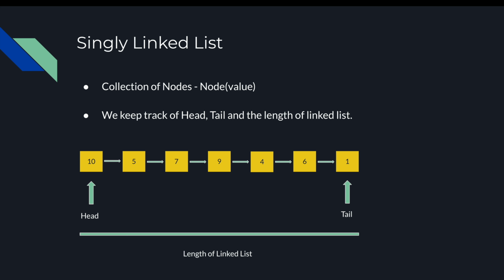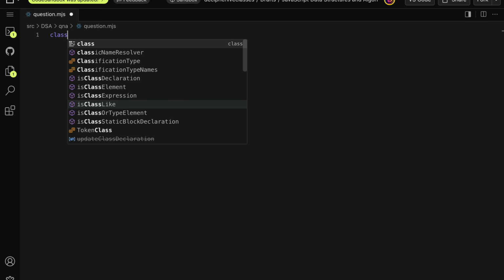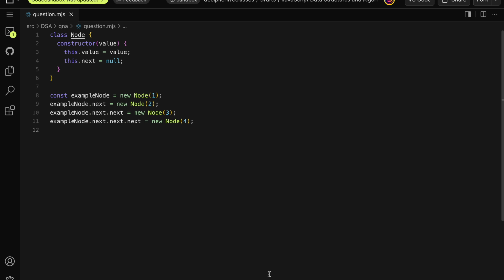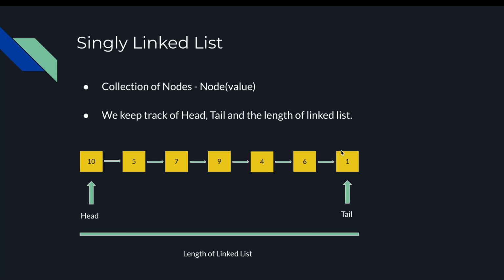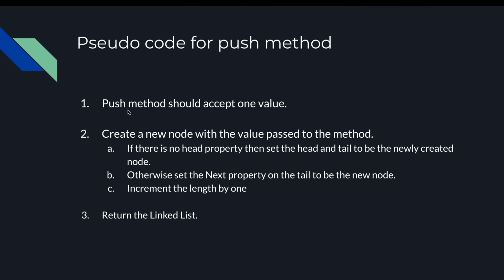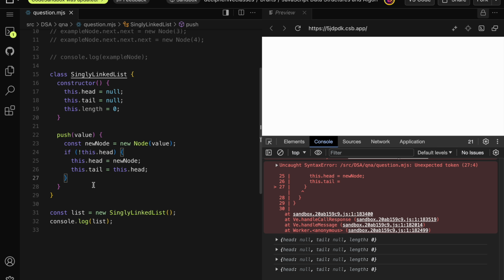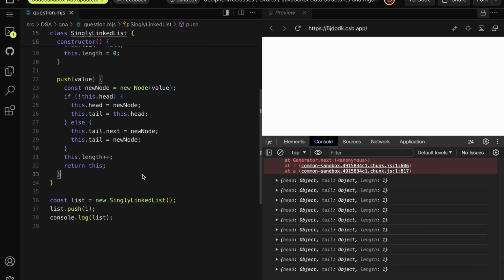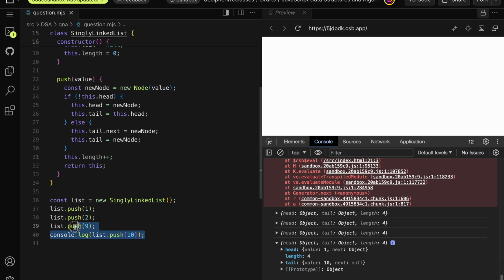26. Linked List Push Method - Step By Step Explanation 🔥 | Master DSA in JavaScript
🧩 Struggling with Linked Lists? Let me simplify it for you.

In this episode of the JavaScript DSA Masterclass, we’re diving deep into the Push() method in a Singly Linked List — what it is, how it works, and how to implement it like a pro.

🔥 Whether you're a beginner or prepping for coding interviews (FAANG, anyone?), this video will walk you through:

✅ What Push() does in a Linked List (with visuals)
✅ Step-by-step JavaScript implementation
✅ How pointers and nodes actually work

⚡ No BS. No fluff. Just crystal-clear explanations with code and diagrams.